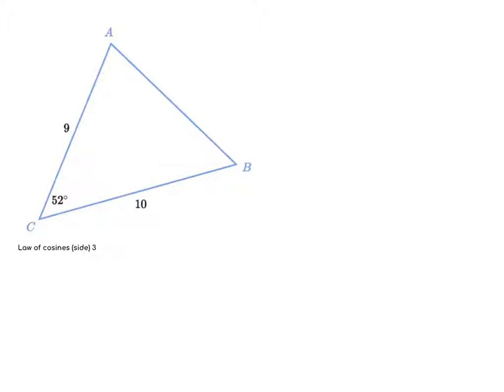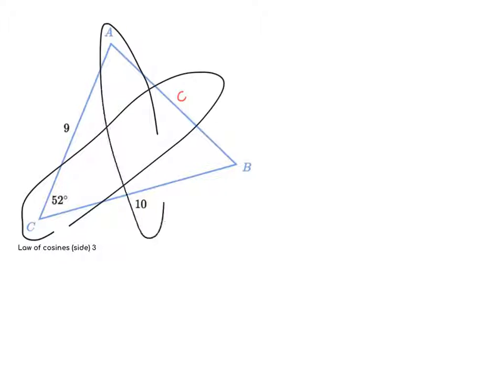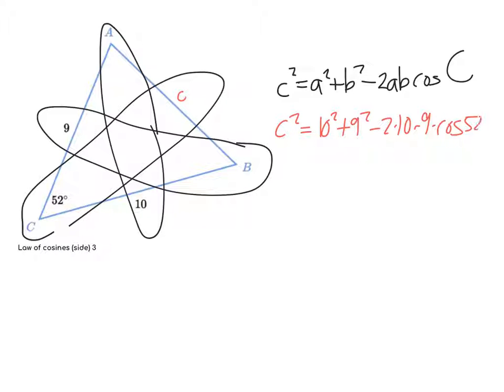law of cosines solving for a side (2)